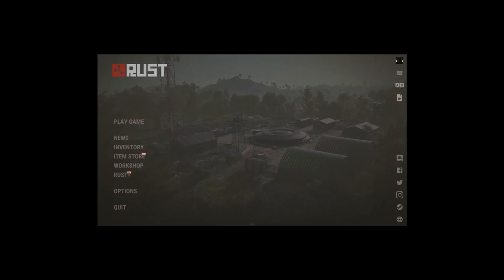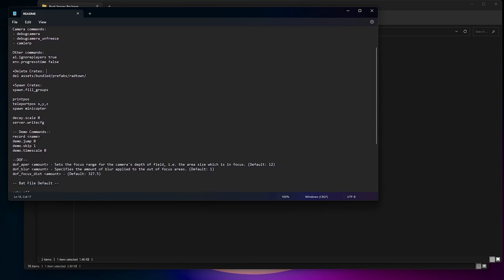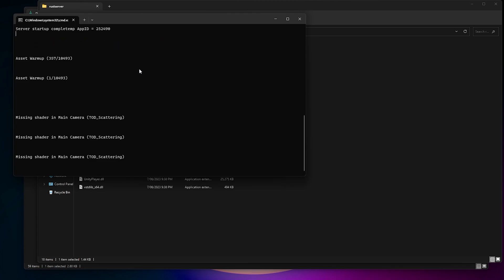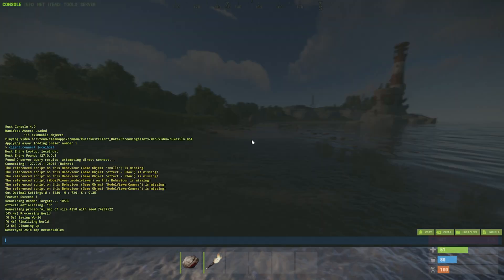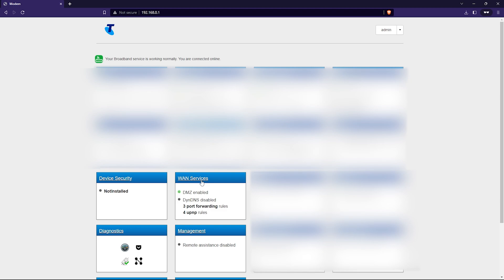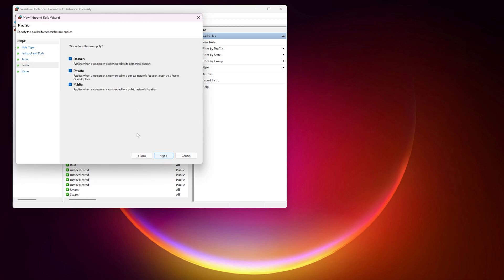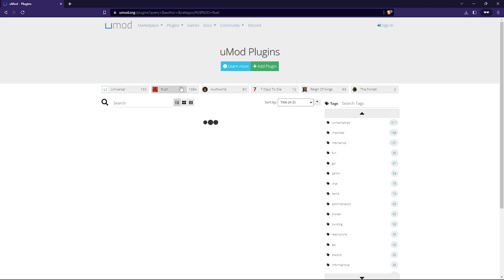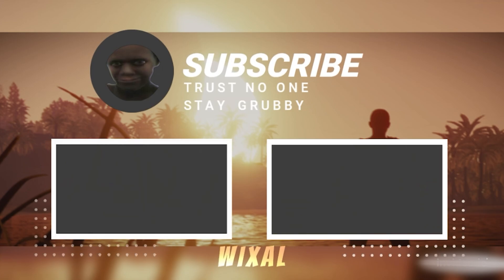Create a FREE Rust Server 1 Click Install | RUST 2023 TUTORIAL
The only aim in Rust is to survive. Everything wants you to die - the island’s wildlife and other inhabitants, the environment, other survivors. Do whatever it takes to last another night.

Timecodes

00:00 Intro

00:30 Setting up Sever / Local Setup

05:05 Port Forwarding

07:32 Plugin Setup

09:45 Outro